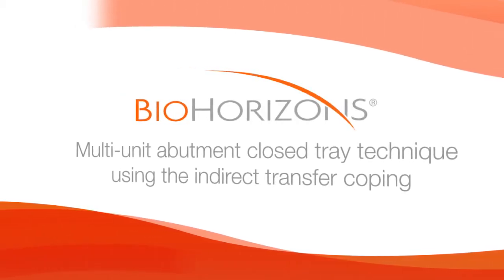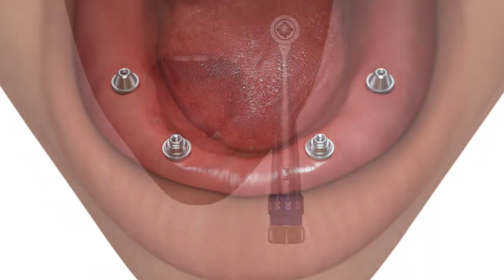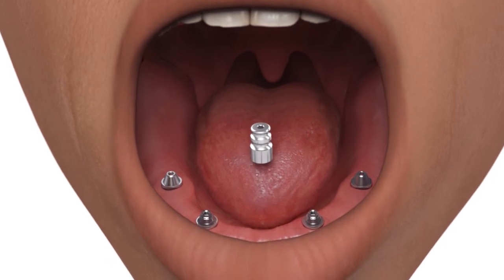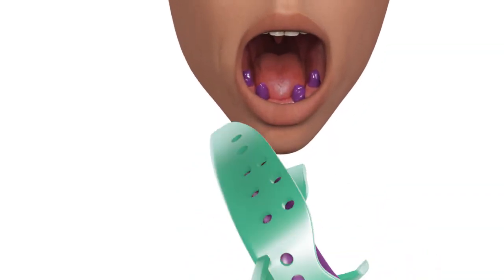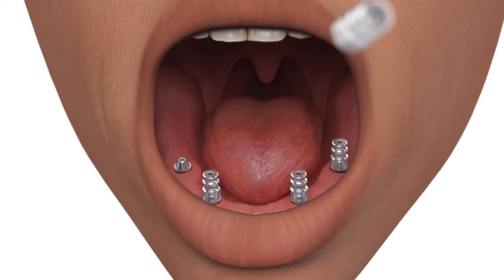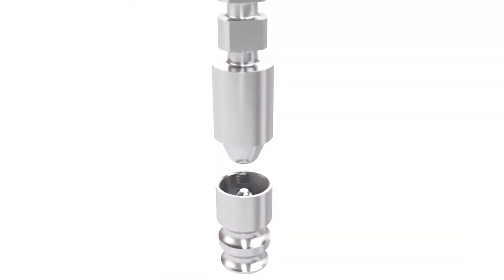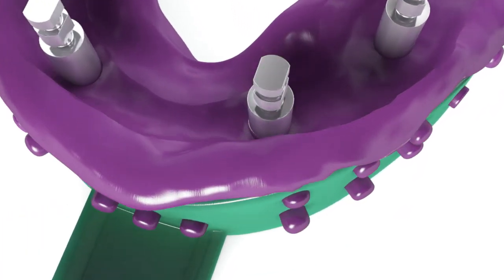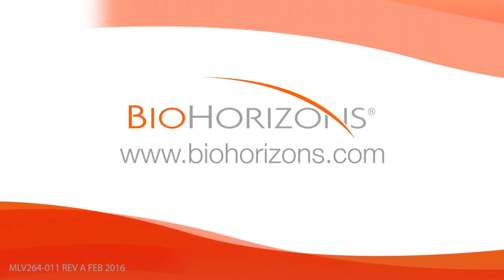Multi-unit abutment closed tray technique using the indirect transfer coping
Use this technique to make an impression of Multi-unit abutments utilizing a closed tray, indirect transfer method for fabrication of a working model at the dental laboratory. This procedure creates a model that represents the exact position of the Multi-unit abutments and the soft tissue profile.